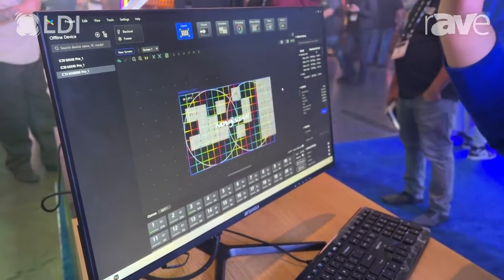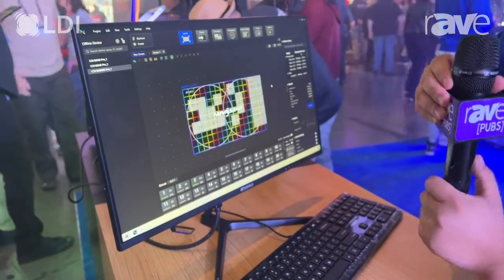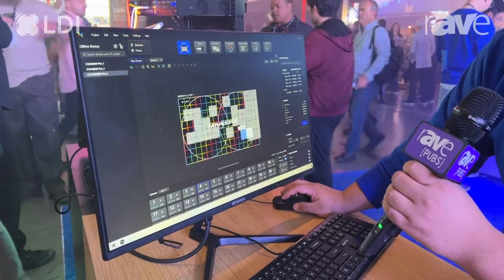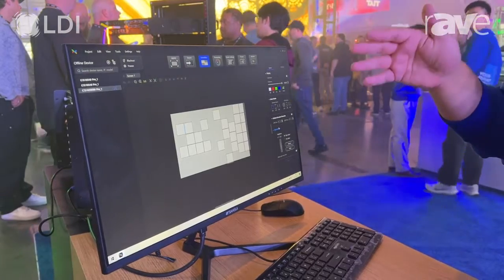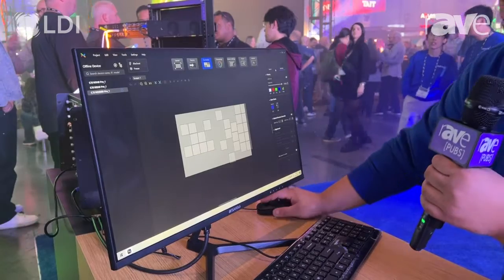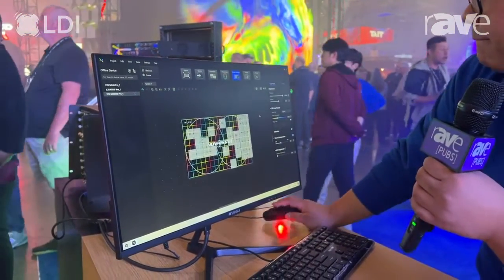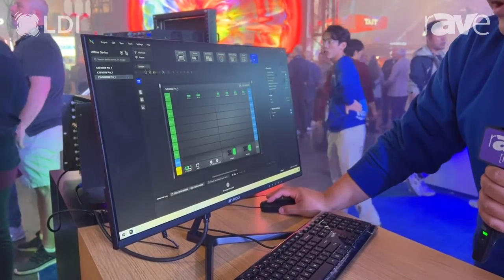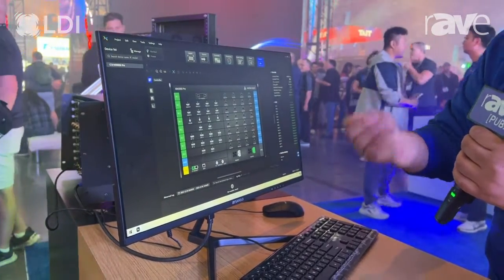LDI 2023: Novastar Features MX6000 Pro 8K Video Processor With VMP Software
Check out the latest from @LDI_Show 2023, a show that connects the entire live entertainment, design, and technology community with manufacturers of state-of-the-art gear. rAVe [PUBS] covers the entire show, recording product videos for all the audio, display, video, control, lighting and live event exhibitors.

Learn more and see all of our LDI 2023 trade show coverage at our dedicated LDI microsite